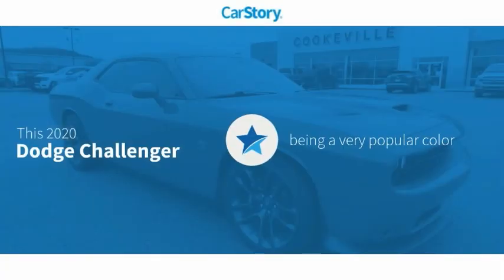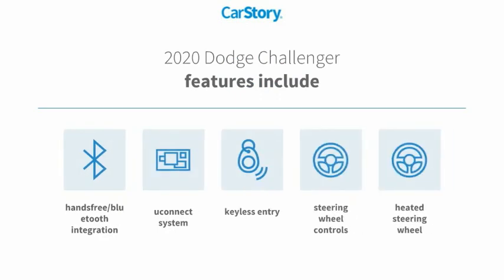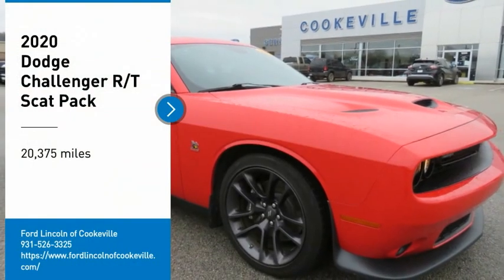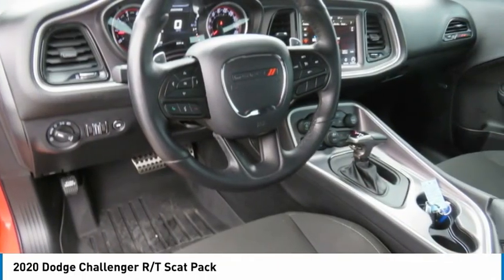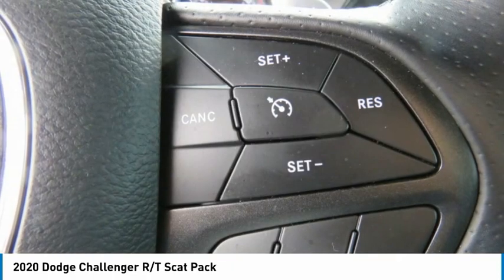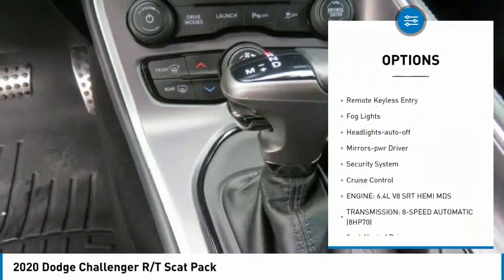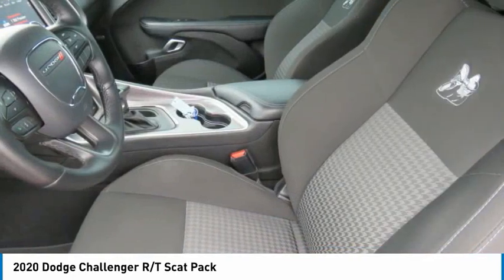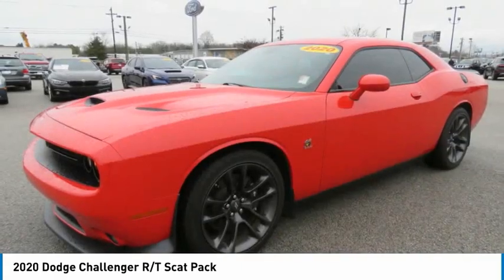2020 Dodge Challenger T203237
2020 Dodge Challenger R/T Scat Pack